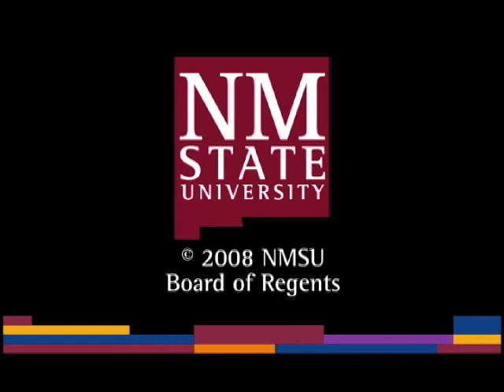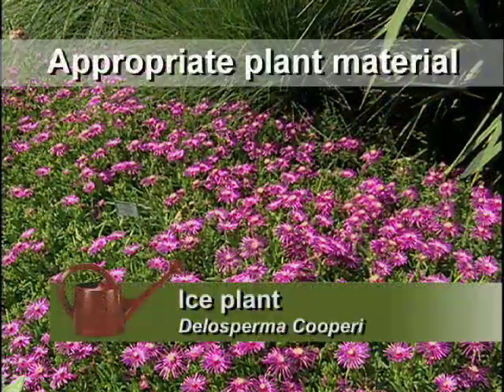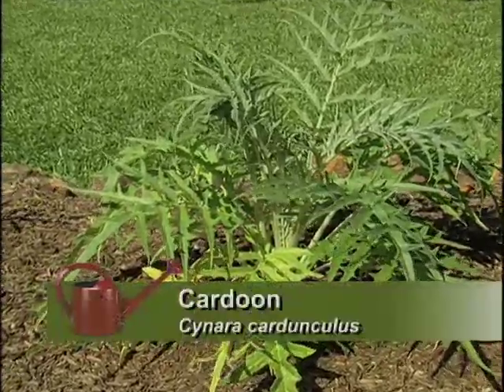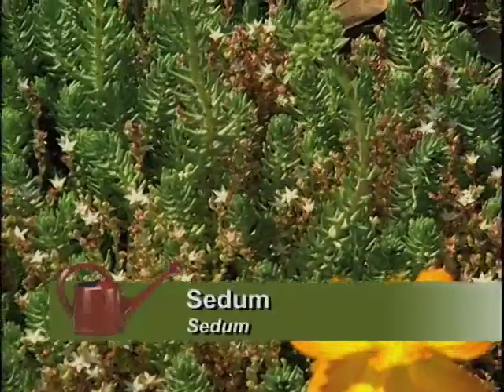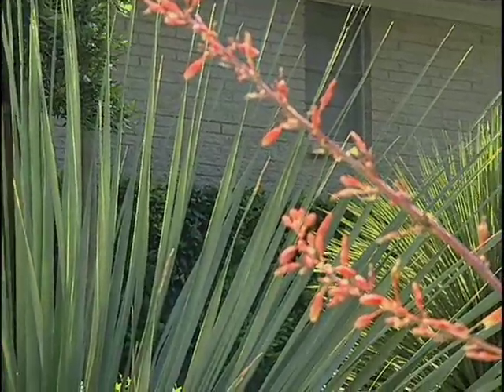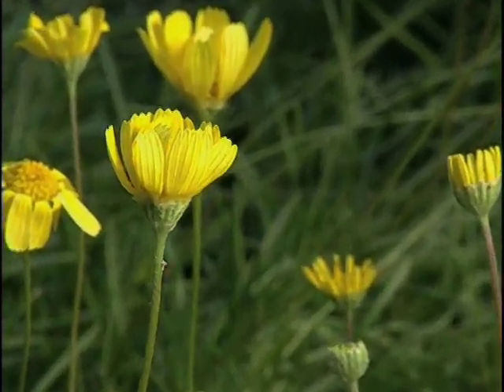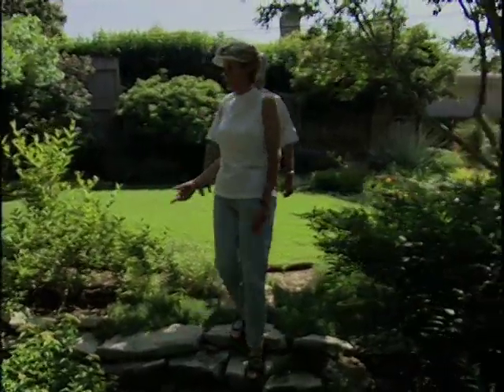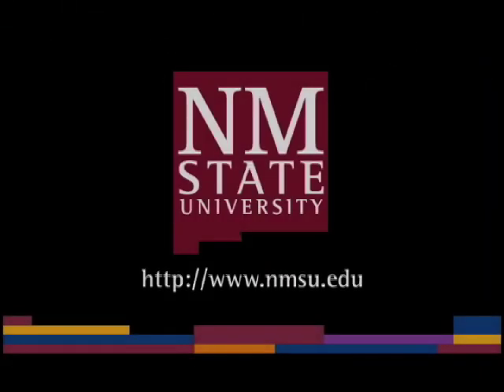Southwest Xeriscapes - Texas - Cheryl Sewell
Southwest Xeriscapes - Texas - Cheryl Sewell - New Mexico State University   -   - Video furnished by Media Productions, New Mexico State University. Noncommercial use only. Southwest Yard and Garden proudly presents Xeriscapes of the Southwest, showcasing appropriate gardening techniques in the challenging  environment of the American Southwest. Join host Curtis Smith as he discusses the Seven Principles of  Xeriscape while he tours exemplary gardens of the region. See how a Dallas gardener converted her grass lawn into a xeriscape garden.